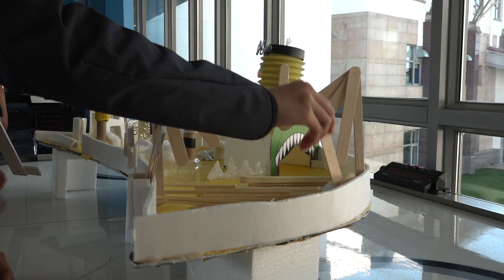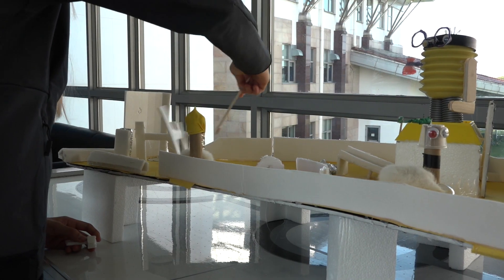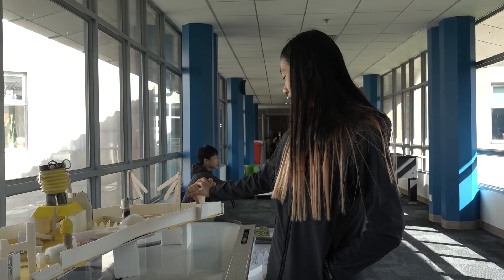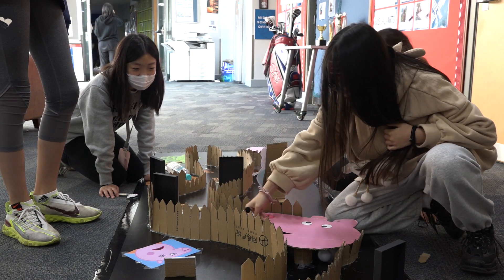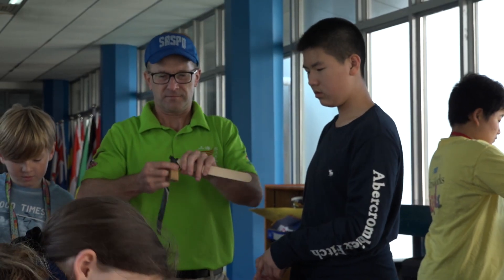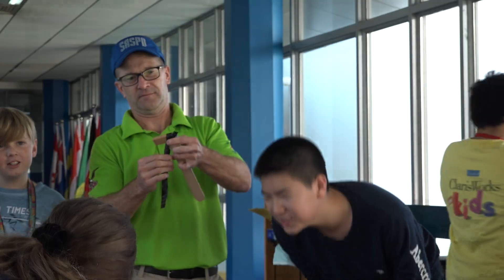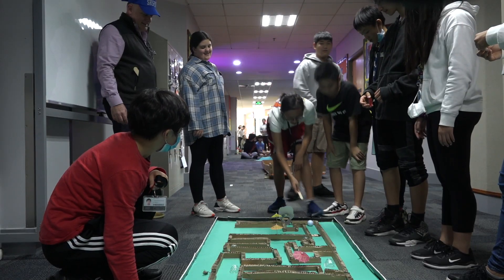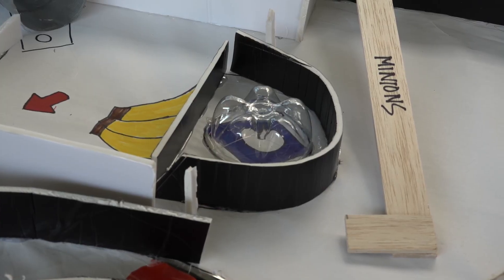Mini Mini Golf Classic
No other international school in Shanghai can boast that their campus is enwrapped by a seaside golf course like the one you’ll find at the Pudong campus of Shanghai American School. So, what did we do? We built another one. Over the past six weeks, the creative minds of Grade 7 used recycled materials they brought in from home to design and construct a course of their own.